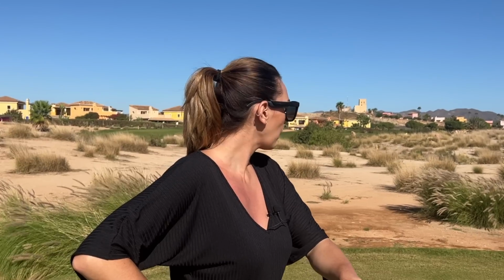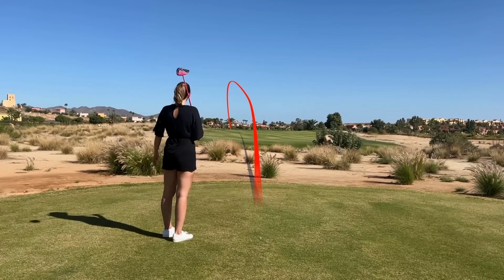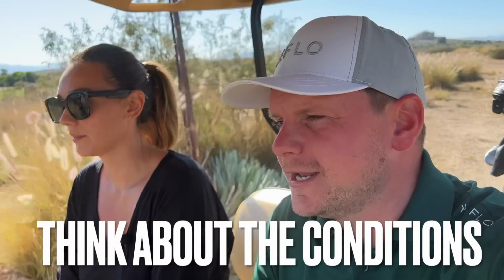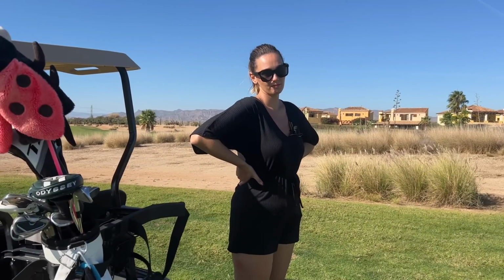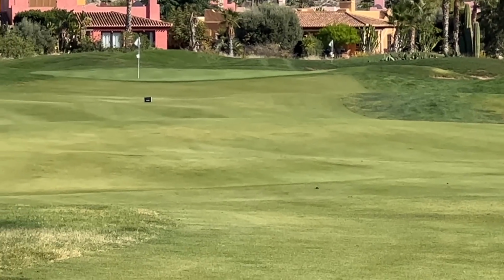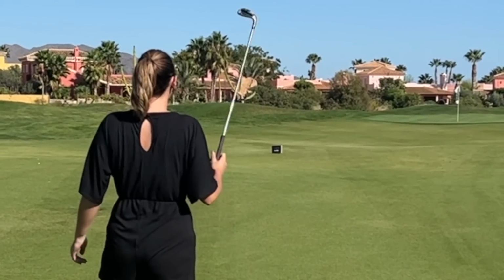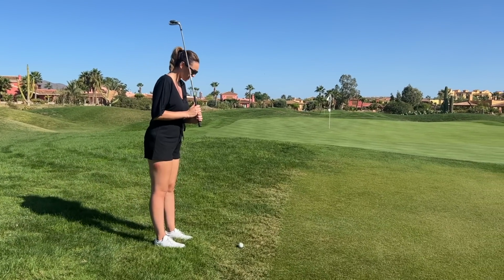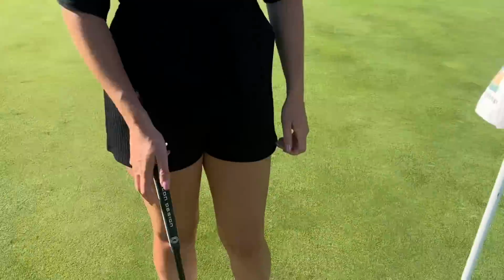HIGH HANDICAP Golfers Should ALWAYS DO THIS...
LeMuna, true sensible audio glasses with modular frames, a must-have of a fashion lover's wardrobe that gives you more possibilities.